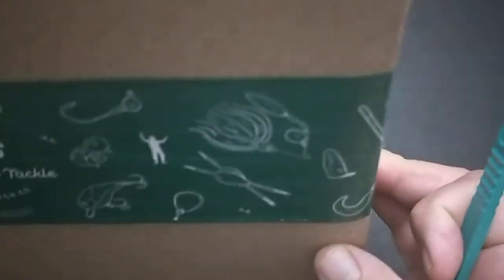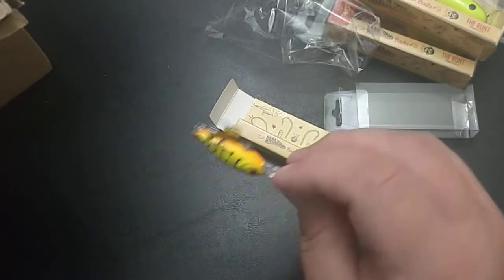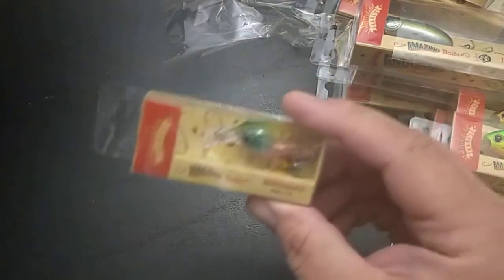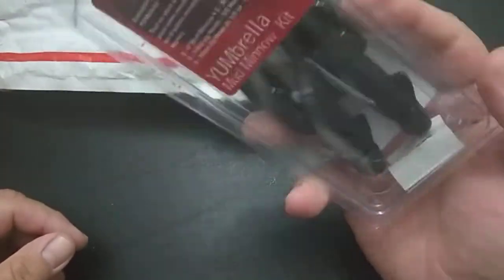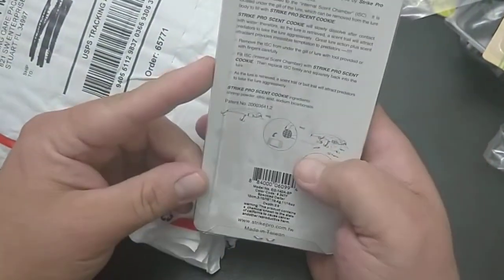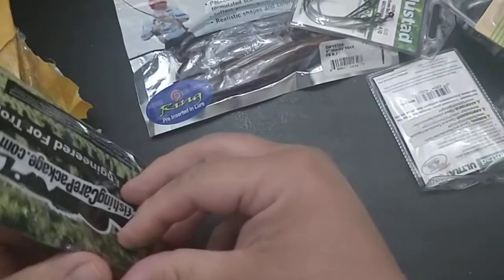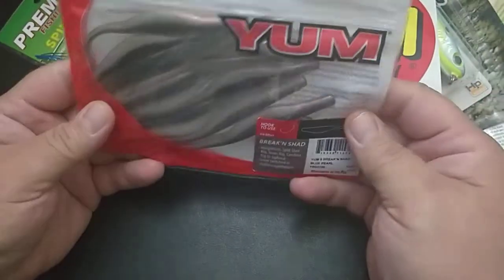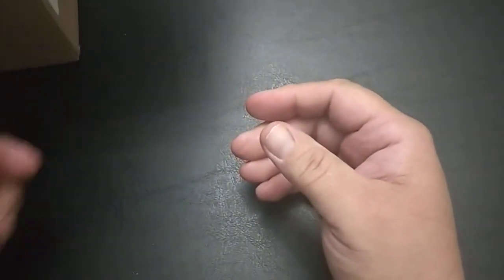Karl's BFS order and more Fishing Care Package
Unboxing a Karl's BFS order and also opening some of the Fishing Care Package order.